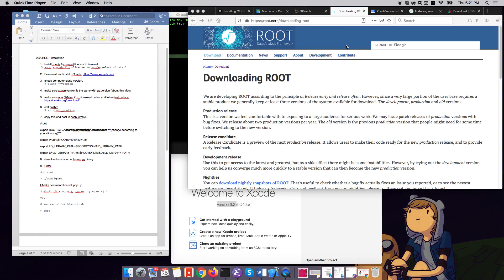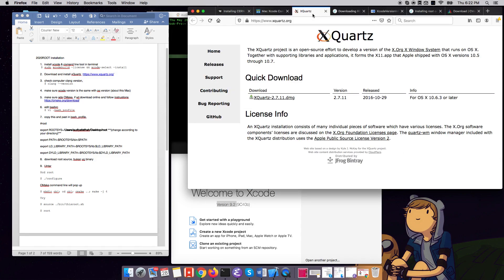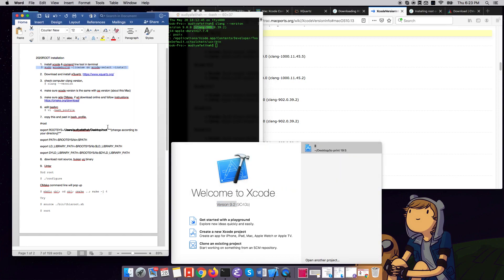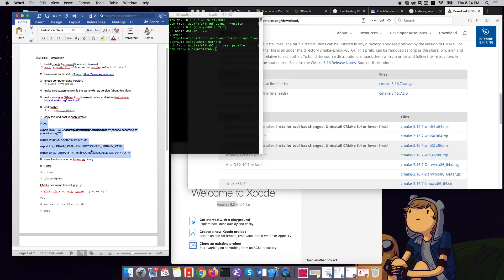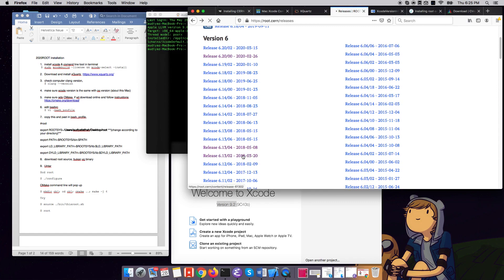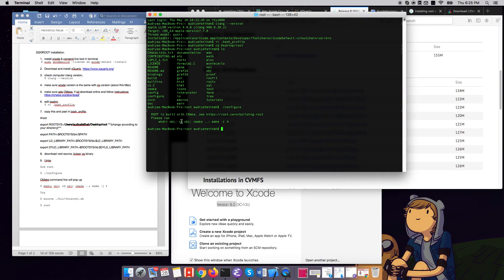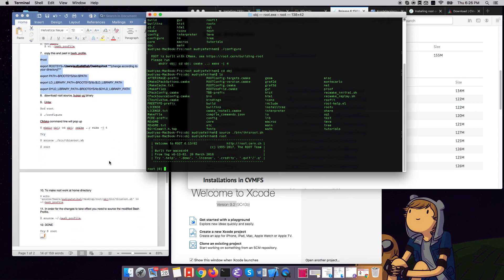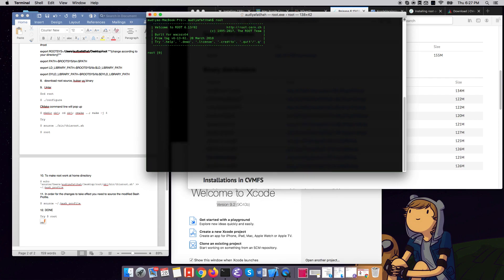ROOT INSTALLATION MAC OS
ALTERNATIVE METHOD AT THE END

copy paste to .bash_profile
Include Path For CERN ROOT
export ROOTSYS=/usr/local/root (DIRECTORY WHERE YOU PUT ROOT)
export PATH=$ROOTSYS/bin:$PATH
export LD_LIBRARY_PATH=$ROOTSYS/lib:$PYTHONDIR/lib:$LD_LIBRARY_PATH
export PYTHONPATH=$ROOTSYS/lib:$PYTHONPATH

1. DOWNLOAD CMAKE ;
Alternatively you can download cmake through homebrew

then
$ brew install cmake

1.12 Add this line to your .bashrc file:
PATH="/Applications/CMake.app/Contents/bin":"$PATH"

1.13 Reload your .bashrc file:
source ~/.bashrc

Verify the latest cmake version is installed: cmake --version

1. INSTALL XCODE & COMMAND LINE TOOLS
2. INSTALL XQUARTZ
3. INSTALL HOMEBREWW
4. IN TERMINAL do $ brew install root